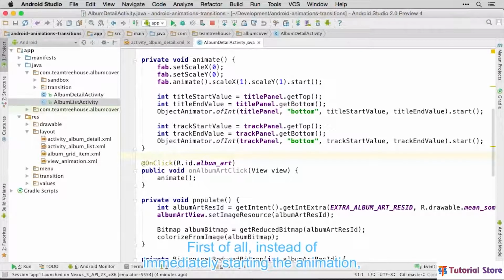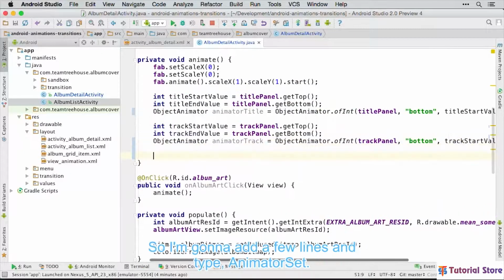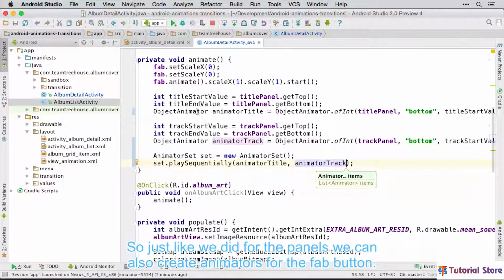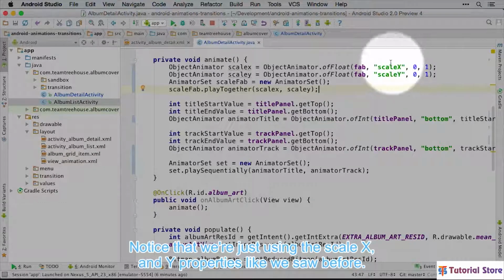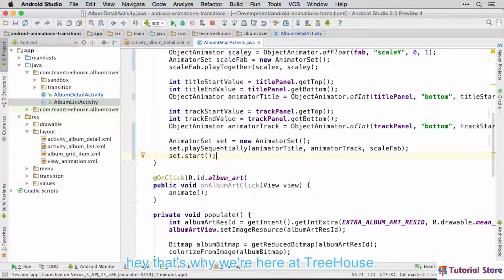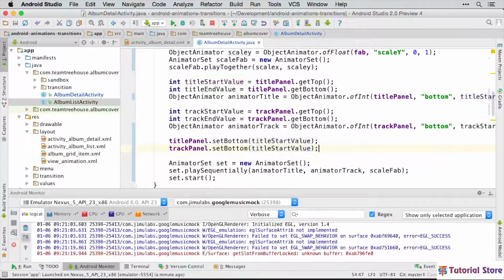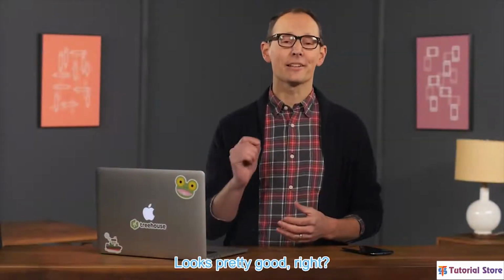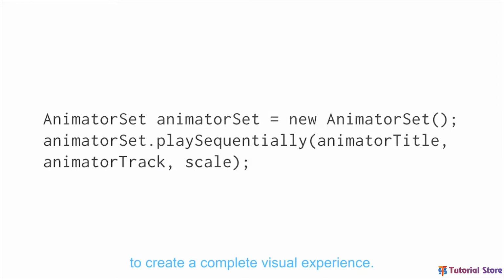Animation Choreography ¦¦ Android Tutorials From Treehouse